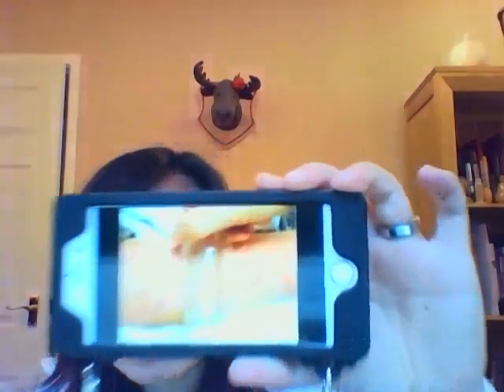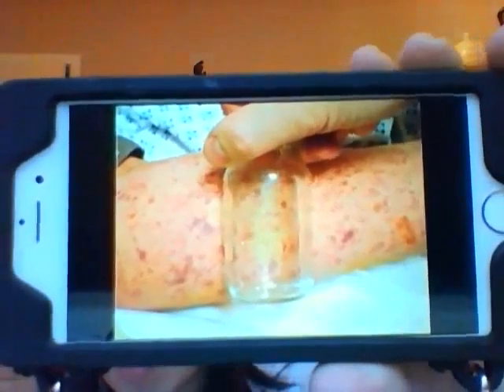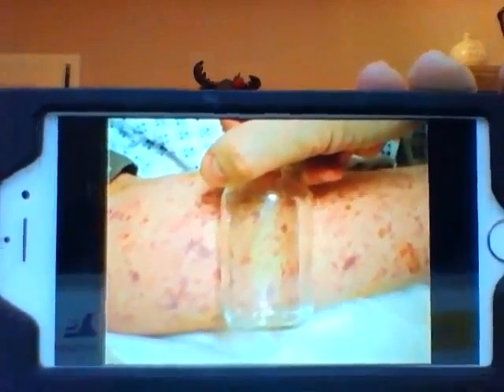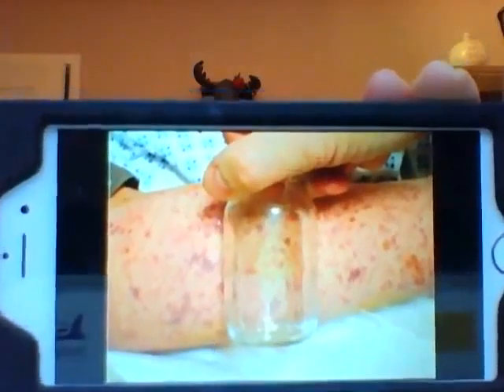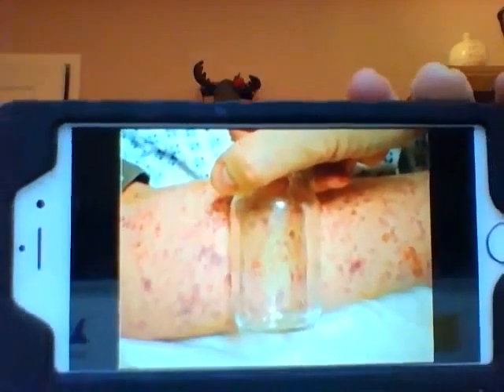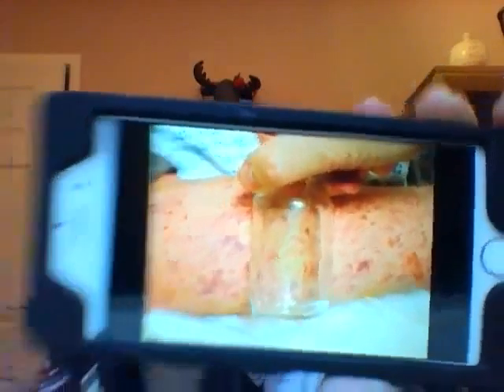Meningitis W- Dr Chan's Medical aliments forum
This is a short review on Meningitis W, it's presentation and recent change of vaccination protocol in the UK. This video is for medical educational use only, if you have further queries please contact your own GPs for advice.